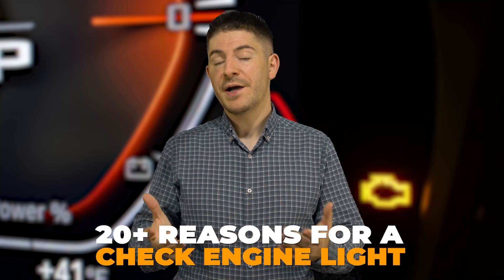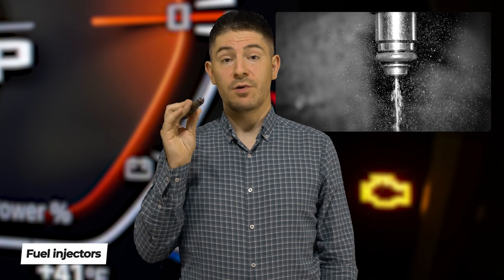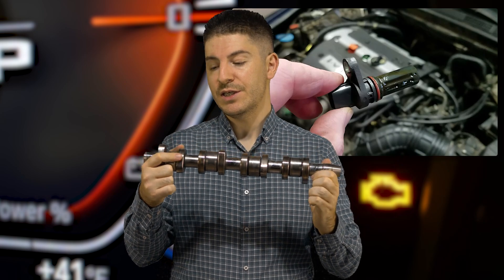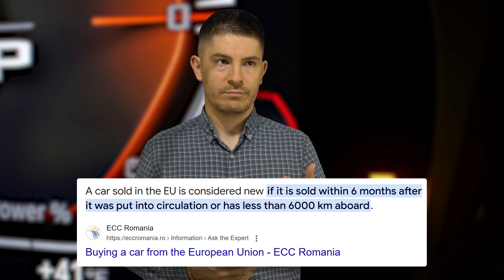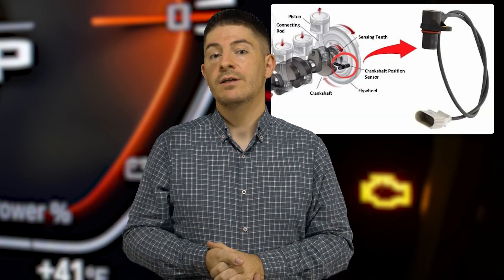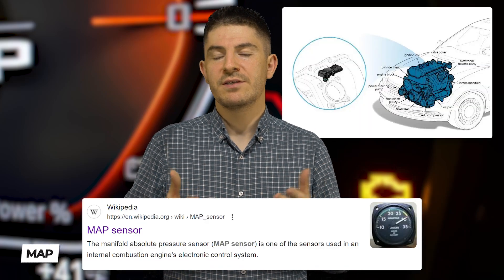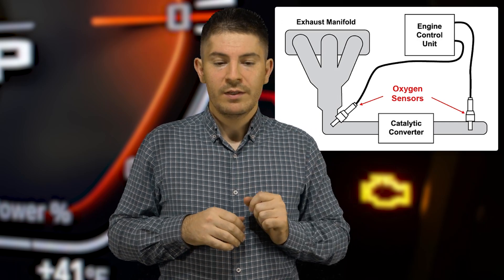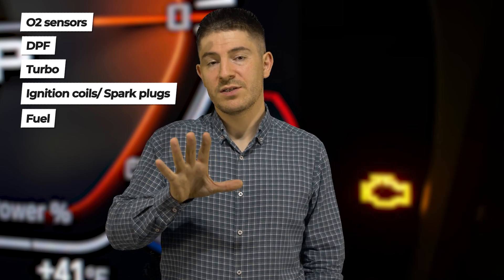20+ REASONS why you can get a "CHECK ENGINE" light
0:00 - Intro
0:38 - Reason 1
0:51 - Reason 2
1:17 - Reason 3
1:23 - Reason 4
1:40 - Reason 5
2:29 - Reason 6
3:11 - Reason 7
3:25 - Reason 8
3:39 - Reason 9
4:27 - Reason 10
5:36 - Reason 11
5:56 - Reason 12
6:45 - Reason 13
7:06 - Reason 14
7:14 - Reason 15
7:57 - Reason 16
8:23  - Reason 17
9:09  - Reason 18
9:55 - Top 5 most common reasons
10:16 - Outro